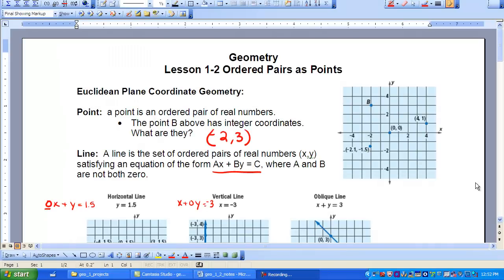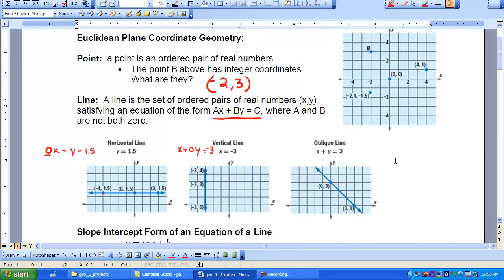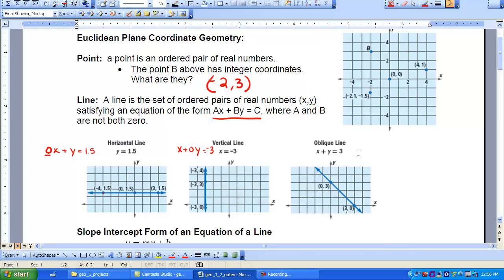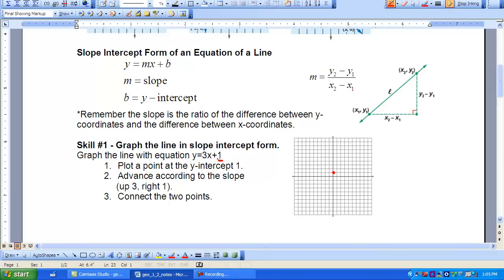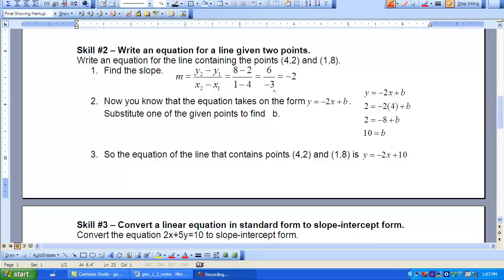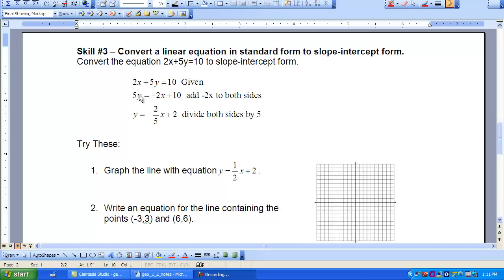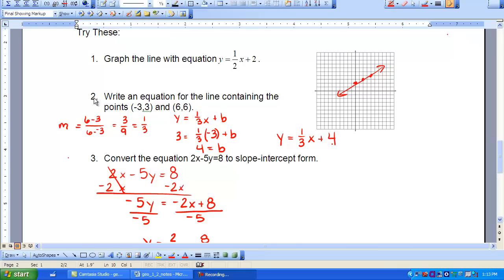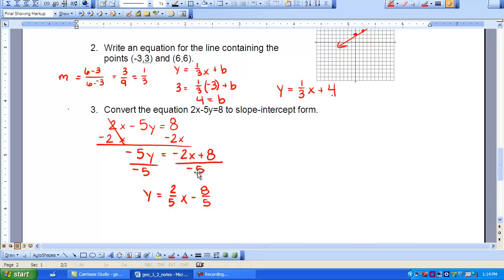Geometry Lesson 1-2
Ordered Pairs as Poins